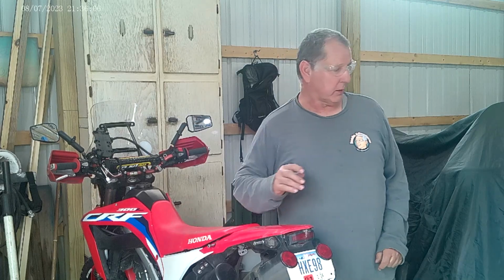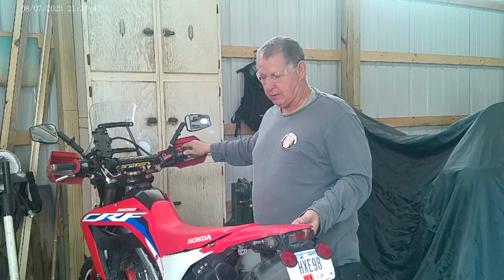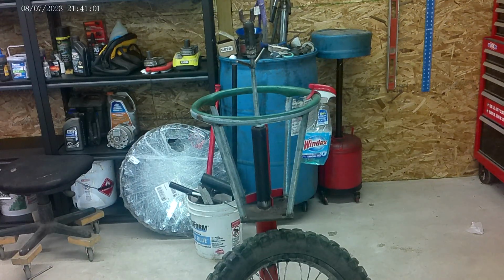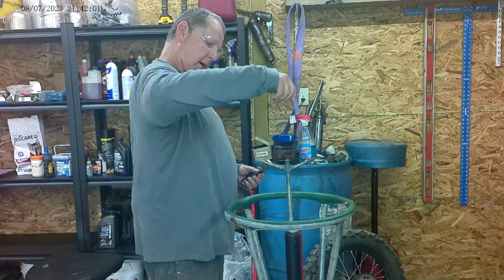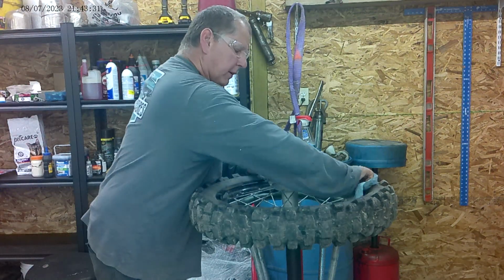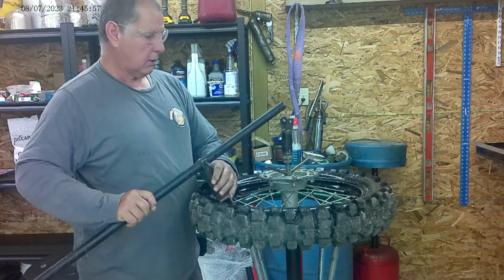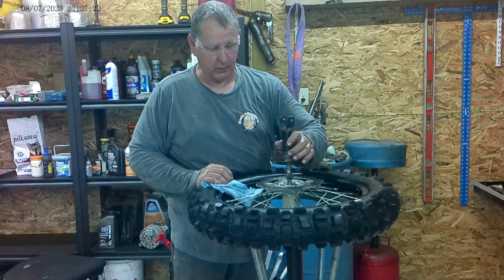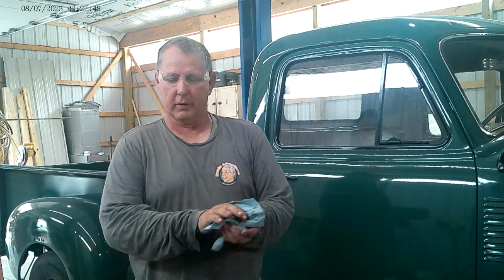Tire Changing is not my strong suit! Changing the back tire on the CRF 300L.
Time to replace the back tire on the CRF.  I highly recommend the D-sport tire for anyone looking of a solid tire.  This is not my favorite thing to do but I plan to put some miles on this bad boy so I better get use to replacing tires!